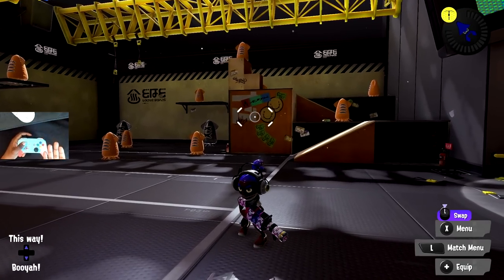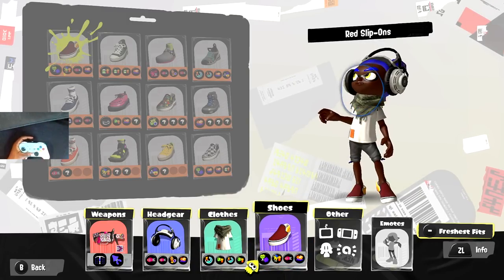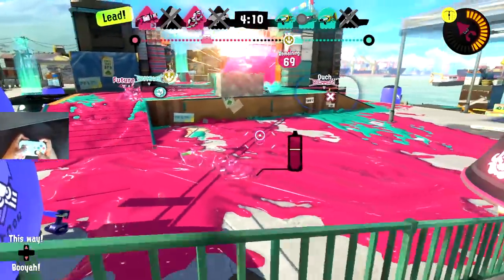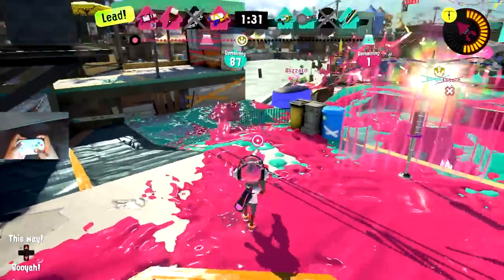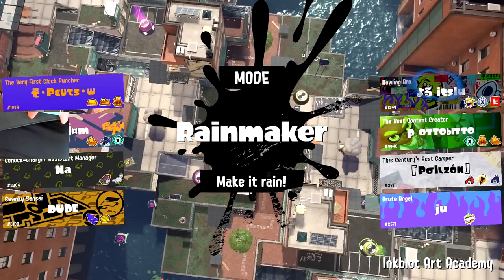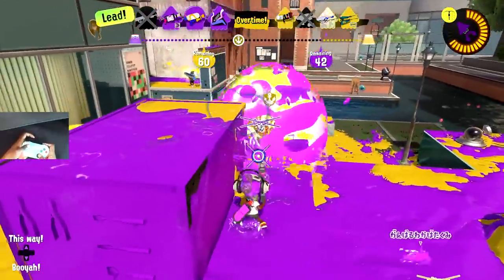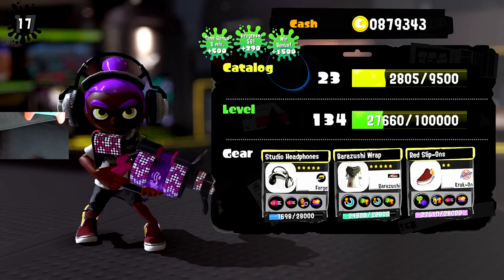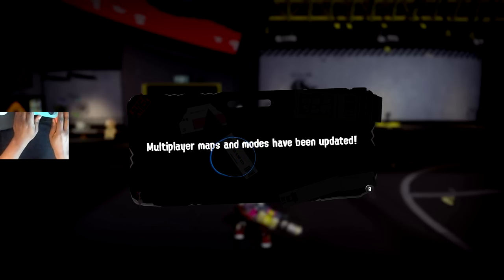How To Get Better at Splatoon 3 Ranked: 96 Gal Deco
Splatoon 3 Ranked comes with a whole set of Challenges. In X Battles the climb can be stressful for a lot of people. However, there are ways to get better and this series will give you Tips and Tricks to Guide you to figure out How To Get Better at Splatoon 3 Ranked! We fight a handful of Top 500 Splatoon 3 Players while we take a look in to a Pro Splatoon 3 Players mind to figure out how to make better decisions and better skills to improve!
In this Episode I guide you guys on How to Get Better at the 96 Gal Deco!
I also have included a Hand-cam to show my inputs and an Eye tracker to show you exactly what i am looking at while i am playing Splatoon 3